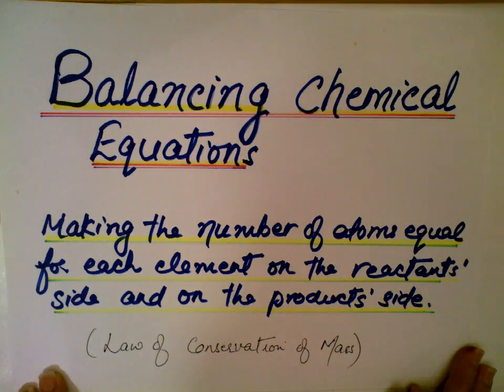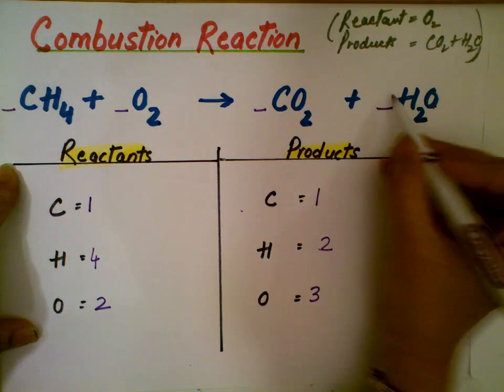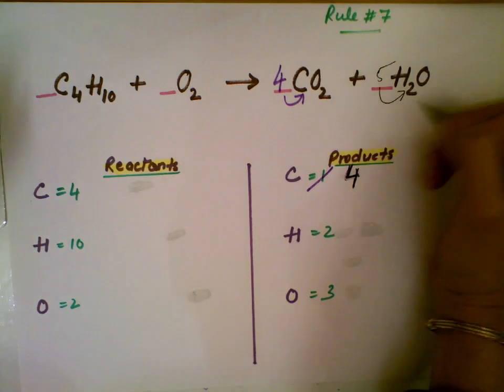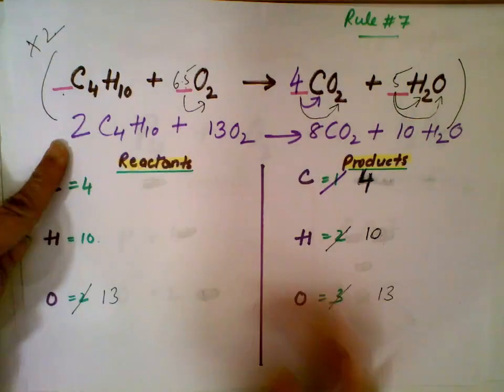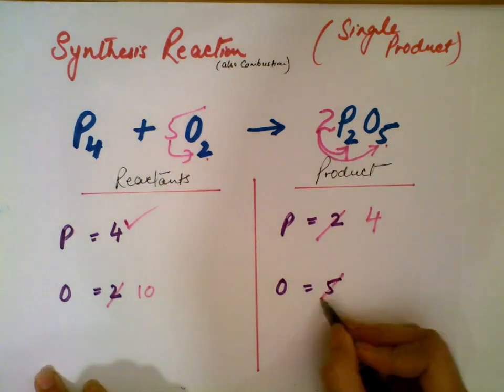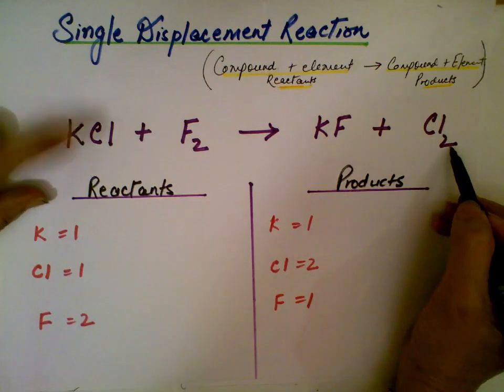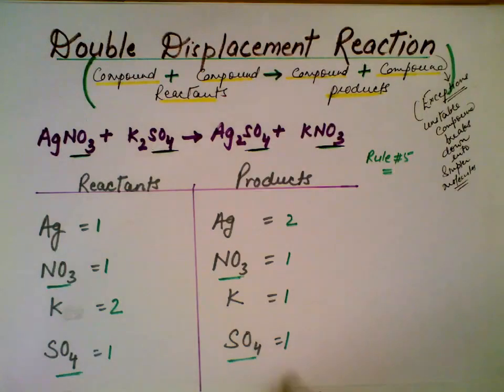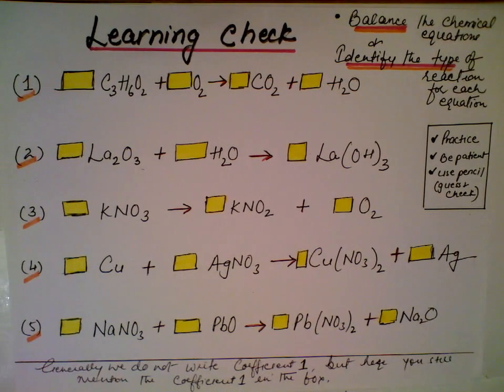Balancing Chemical Equations